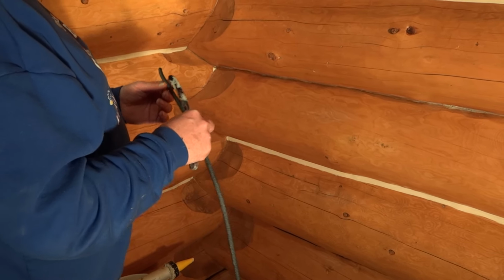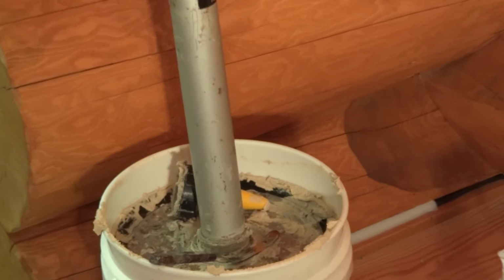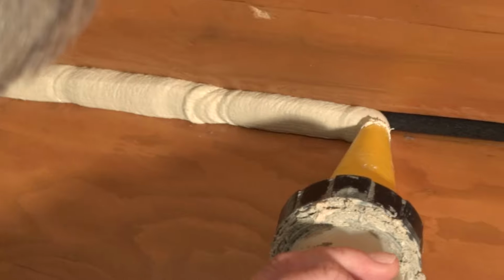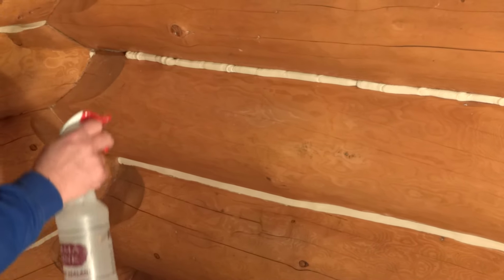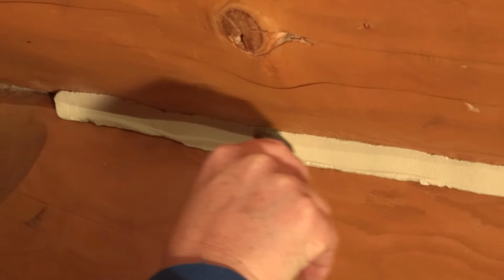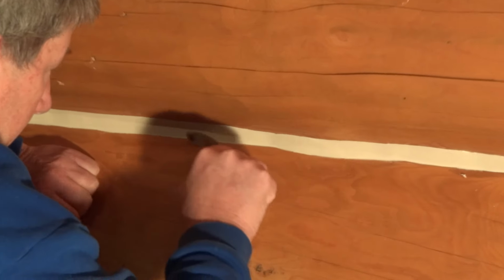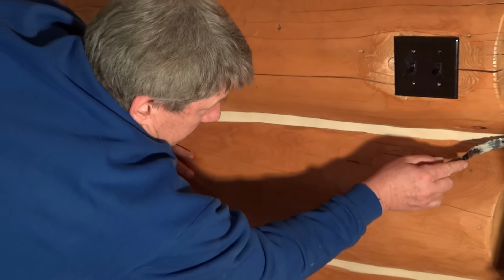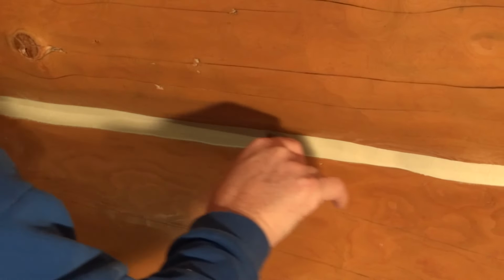Chinking Tutorial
Instructional Chinking Video; Jeff Kyger, owner of Northwest Log Home Care.